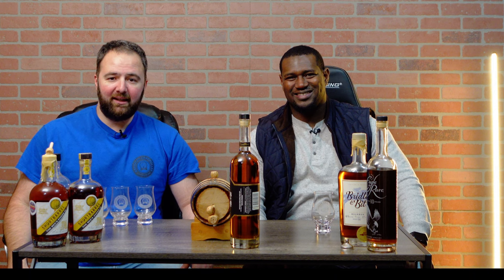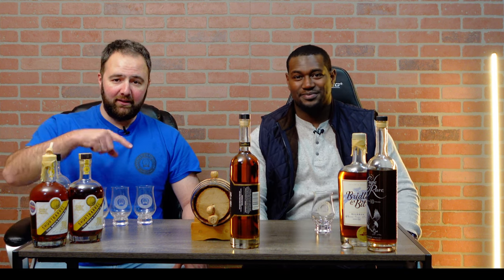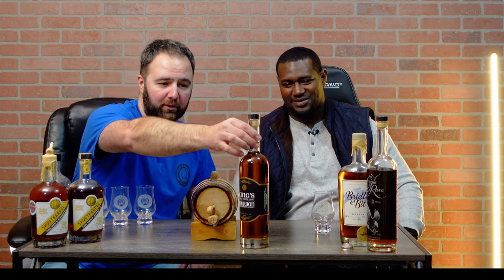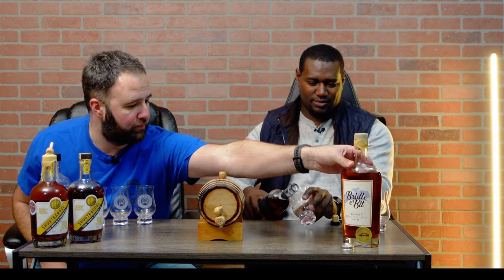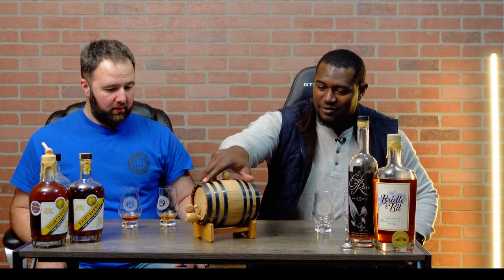ShortBarrel Bourbon Finishing Liquid Gold: Tasting and Exploring Rare Bourbons - Barreled Chronicles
In this video we dive into a custom barreled chronicles barrel made for @The_Unbottled  That is a toasted vanilla finish barrel, We walk Anthony through the steps of how we got to this barrel and how it will expedite the process moving forward for him and his journey. We also dive into a couple store picks one of which is from Red Hot Liquor: ShortBarrels "The Bee's Knee's" up against the Tennessee released Bee's Knee's. The last bottle we take a look at is the Bridle and Bit Honey Amburana finishsed bourbon and of course we put these all up against our own Honey Finished Eagle Rare!

Barreled Chronicles
barrel finished
bourbon night
unique bourbon finishes
shortbarrel
Honey finished
amburana finish
brazilian amburana
shortbarrel bourbon
shortbarrel bourbon whiskey review